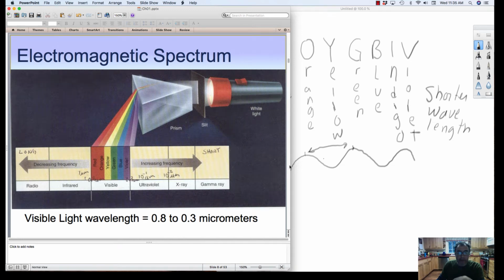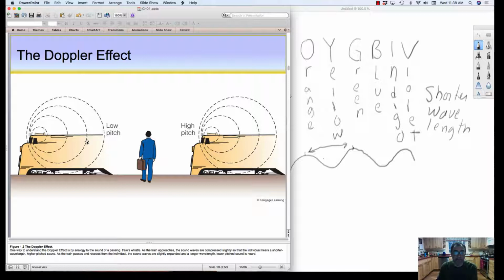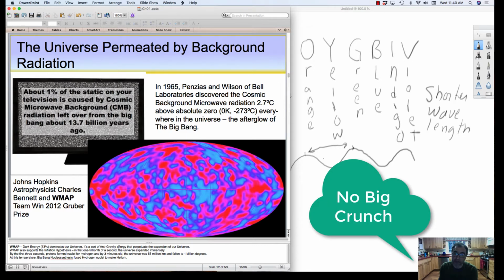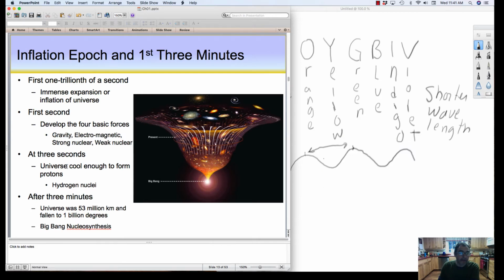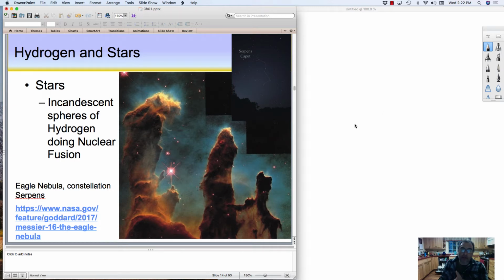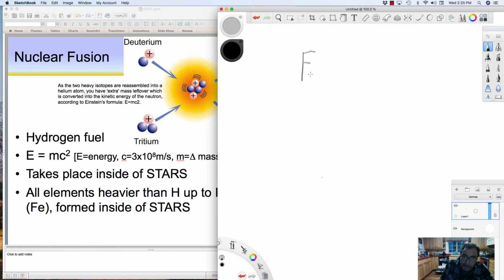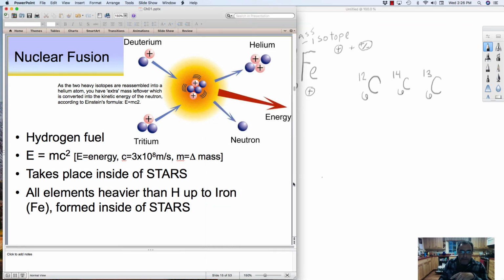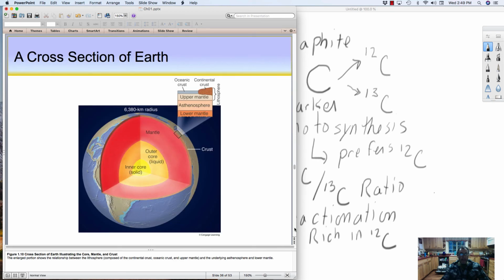The Dynamic and Evolving Earth Part 2